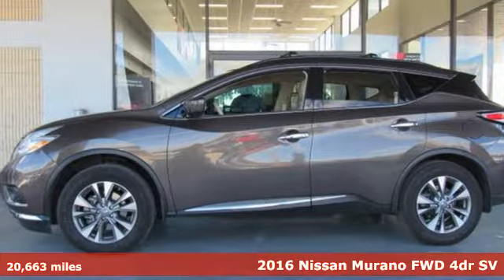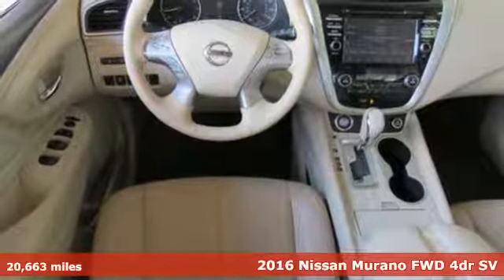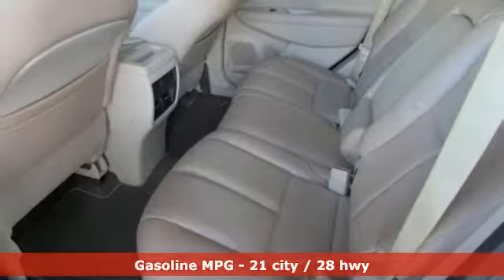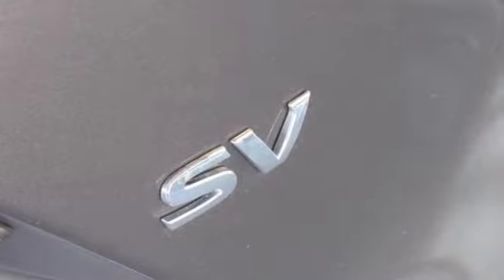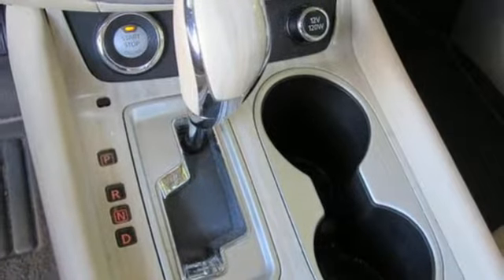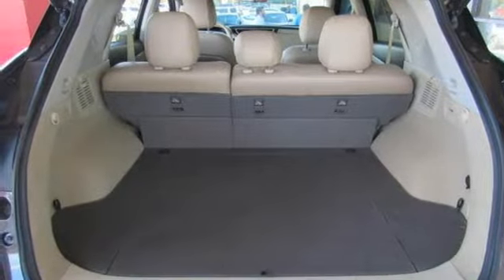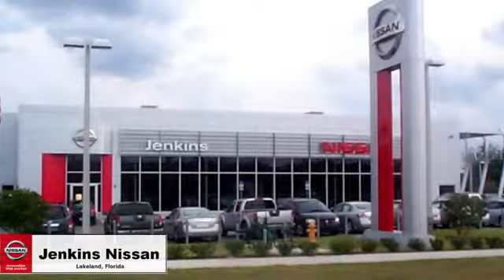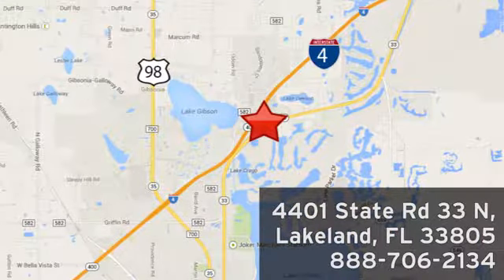Used 2016 Nissan Murano Lakeland FL Tampa, FL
Year: 2016
Make: Nissan
Model: Murano
Trim: FWD 4dr SV
Engine: 214 L V6 Cyl.
Transmission: Continuously Variable Trans
Color: Brown
Interior: Beige
Mileage: 20663
Stock #: 18MU119A
VIN: 5N1AZ2MG1GN129371
Contact Jenkins Nissan today for information on dozens of vehicles like this 2016 Nissan Murano FWD 4dr SV. On almost any road condition, this Nissan Murano FWD 4dr SV offers solid performance, reliability, and comfort. The incredibly low mileage and painstaking upkeep on this Nissan Murano makes it a once-in-a-lifetime deal that won't last long! Driven by many, but adored by more, the Nissan Murano FWD 4dr SV is a perfect addition to any home. More information about the 2016 Nissan Murano: In a crowded crossover segment, the redesigned Nissan Murano stands out. It punches above its weight by offering standard V6 power, a premium interior, athletic handling, and unmistakable exterior styling that make it the freshest choice available. With a base price under $30,000, there's little reason not to consider it. Interesting features of this model are powerful V6, Unmistakable styling, optional tech features, and spacious interior

Address:
401 State Rd 33 N